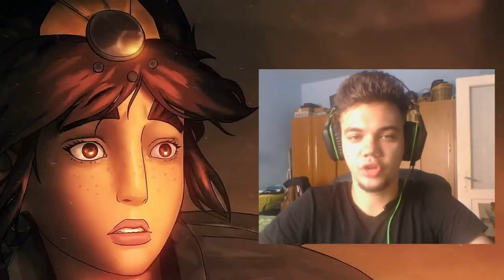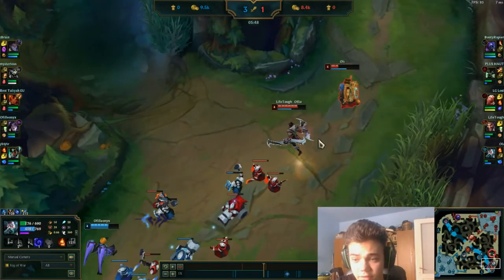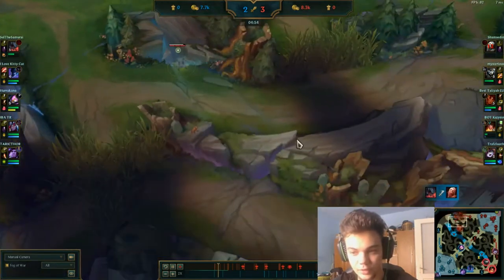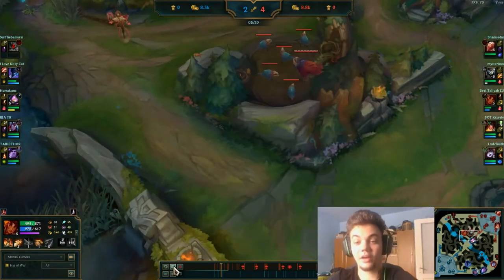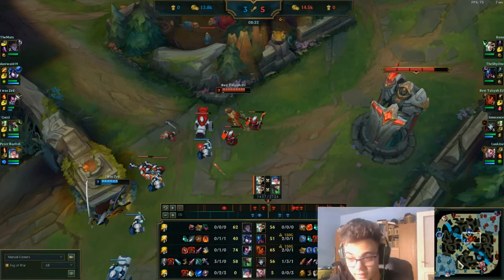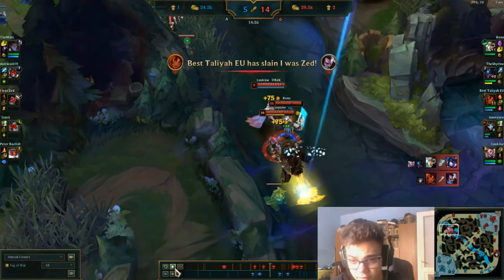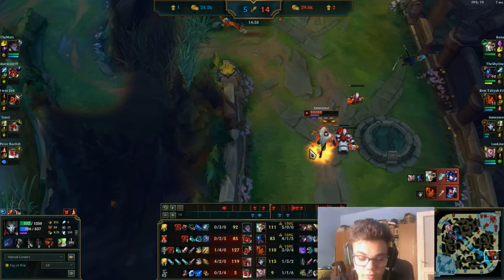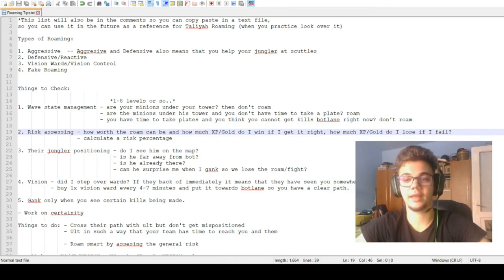COMPLETE TALIYAH GUIDE ON ROAMING - A Taliyah Tutorial With Examples (CHEAT SHEET INCLUDED)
Get the list from the comments, paste it into a file and read it whenever you feel like you did a mistake in a game and you don't know where to start: usually it's the roaming (as Taliyah).

This Taliyah Guide is meant for the general Taliyah Players population (myself included). It is created to teach others how to roam better, how to roam properly, and what are the general rules and cases of roaming with examples.

► SONGS: -